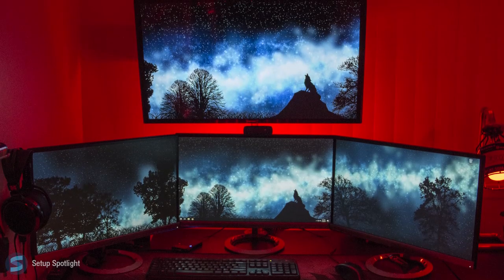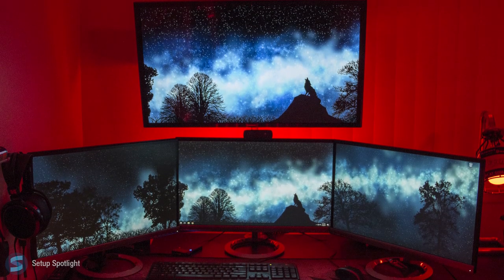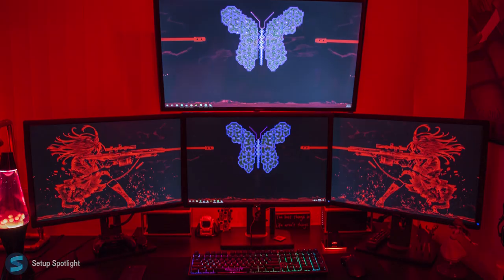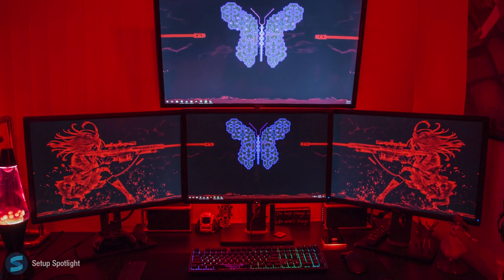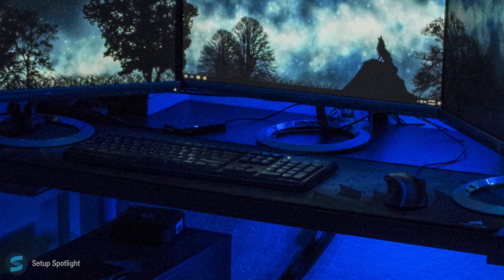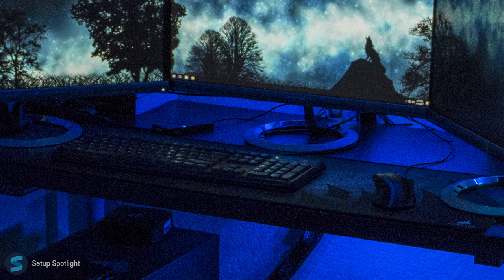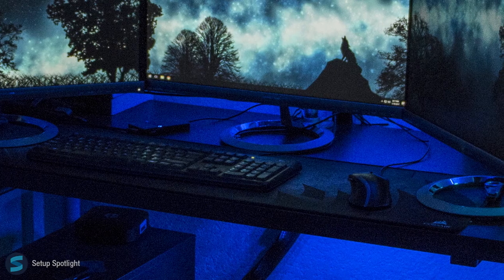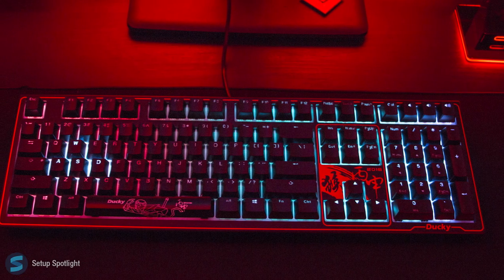AWESOME DUAL SETUP BATTLESTATION - Setup Spotlight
Alec and Blake's Awesome Dual Setup BattleStation!
Check out Alec:                       Check out Blake:
Imgur: zire720
Monitors (Alec)
Monitors (Blake)
Monitor Above
Keyboard (Alec)
Mouse (Alec)
Mouse (Blake)
Mousepad (Alec)
Speakers (Blake)
Headphones (Alec)
Headphones (Blake)
Music Production Equipment
HTC Vive
PC specs( Copied and pasted from email)

Alec’s PC:
Case: Thermaltake Suppressor F31
CPU: Intel I7 6700K
GPU: Nvidia Geforce GTX 1070 Founders
GPU 2: Nvidia Geforce GTX 970
Ram: 16 GB Corsair Vengence 3000Mhz DDR4
Storage: SSHD 1TB (Storage Drive), Samsung  850 Pro (Boot Drive)
Cooling: Corsair H75 Water Cooling Unit
PSU: Corsair RM1000i
Motherboard: Gigabyte GA-Z170XP-SLI v1.0

Blake’s PC:
Case: NZXT Phantom 820
Motherboard: ASUSTeK COMPUTER INC. P9X79 DELUXE (LGA2011)
PSU: Roswell 1000w 80+ gold
CPU: Intel Core i7 3820 @ 3.60GHz (previously overclocked to 4.87GHz)
Liquid cooling: Corsair H100 (CWCH100)
Air cooling: 6x NZXT white 140mm
2x NZXT white 200mm
RAM: 64.0GB DDR3 @ 667MHz (9-9-9-24)
GPU: NVIDIA GeForce GTX 1070 (NVIDIA)
2047MB NVIDIA GeForce GTX 650 Ti (NVIDIA)
Storage: 223GB Corsair Neutron GTX SSD (SSD)
238GB Samsung SSD 850 PRO 256GB (SSD)
1Tb Google Drive
Optical Drives: ATAPI iHES208 2 (Blu Ray)
Audio: NVIDIA Virtual Audio Device (Wave Extensible) (WDM) (onboard)

Network Setup:
Motorola SB6141  Cable Modem
Intel Nook: ESXI server
Windows Server 2016: ADDS, DNS, DHCP, DFS, PRTG, ADCS, CS auto-enrollment, NPS (for 802.1x ethernet and wifi)
OpenVPN Server
Ubuntu Server: Ubiquiti wifi controller
Ubuntu Server 2: Nessus
UPS: APC 45 min runtime (16% load)
Philips Hue Lights
Nest Protect
Nest Cam
6500 watt Harbor Freight Backup Generator
Trendnet switch
5 VLANs (internal, infra, server, guest,DMZ)
There is a VLAN trunk going from the Trendnet switch to the Dell switch in the office.
The NAS (FreeNAS) is configured to authorize with the Active Directory server for network shares.
The firewall (PFsense) is configured with:
Strict Ingress/Egress ruleset
Snort IPS
Avahi mDNS responder (to get chromecast to work across entire network)
Ubiquiti UAP-AC-PRO broadcasting 3 SSIDs
(Internal, Infrastructure, Guest)
Guest has AP isolation
802.1x Authentication for Internal